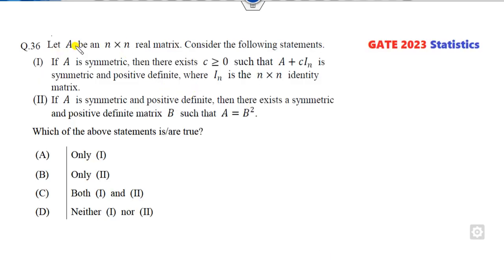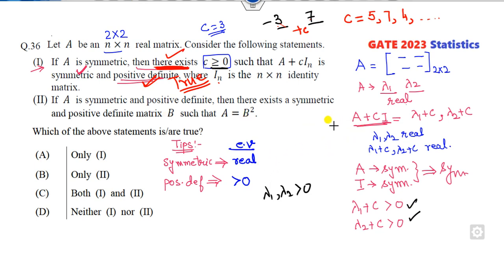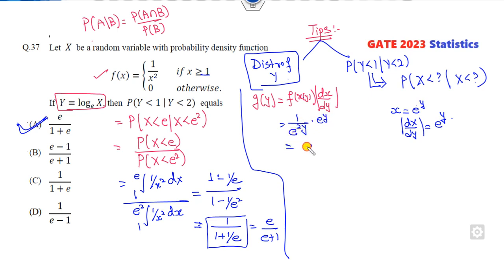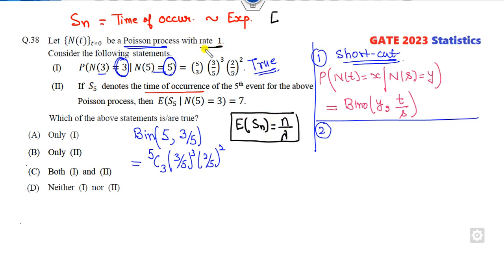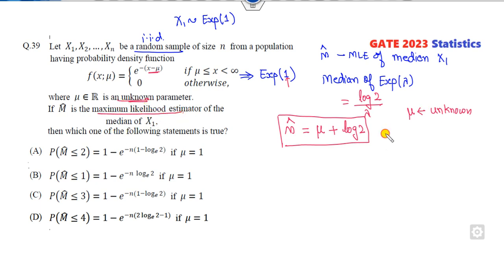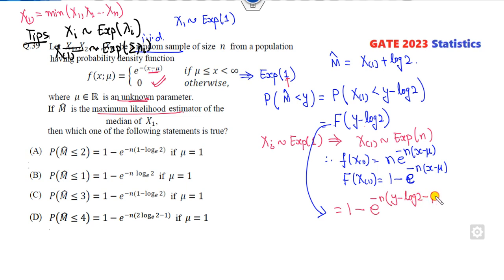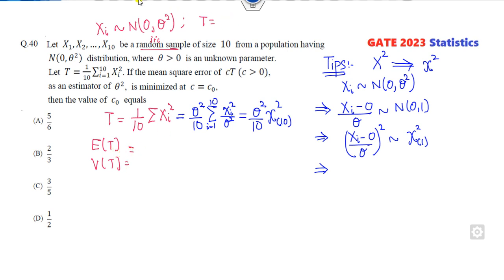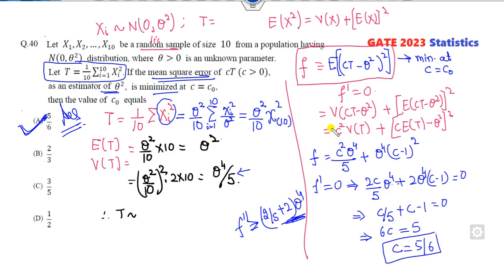Question 36 to 40 | GATE 2023 Statistics | Short Cut tricks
This lecture explains GATE 2023 Statistics Solution Q 31 to 35 Short Cut tricks
GATE 2023 STATISTICS Solution: